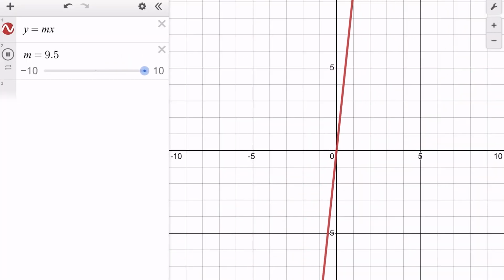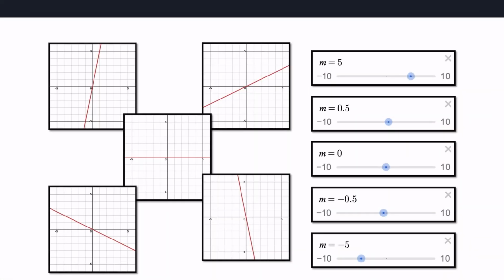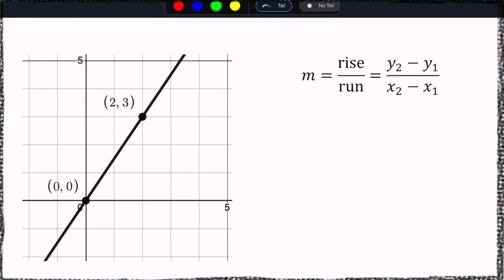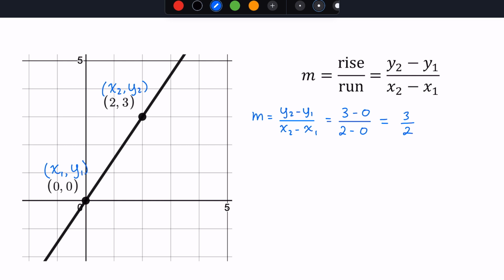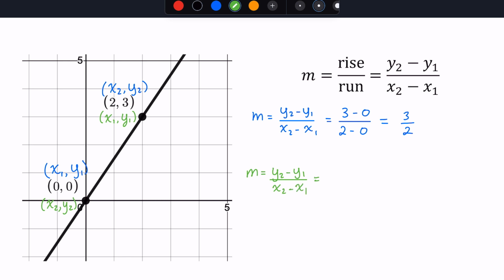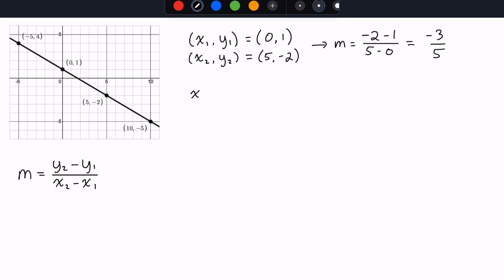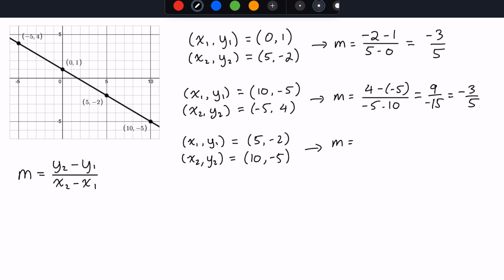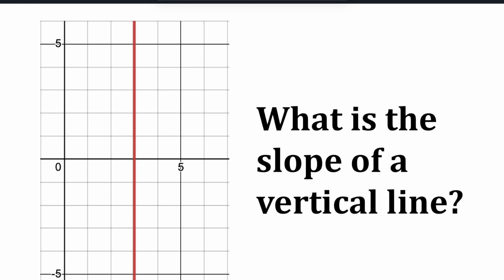Slope of a line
Queen's University CONT 933: Using Technology to Teach Mathematics Module 3 Culminating Task